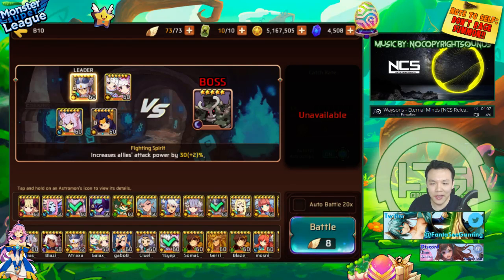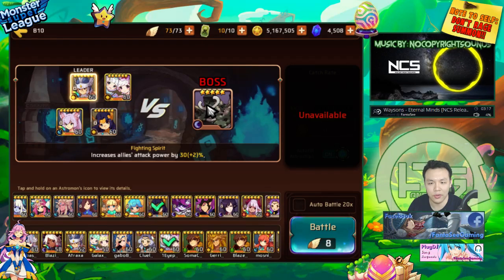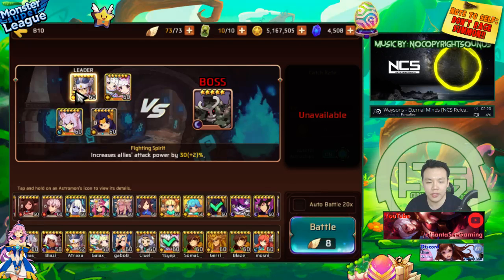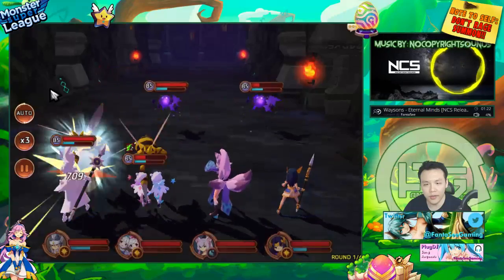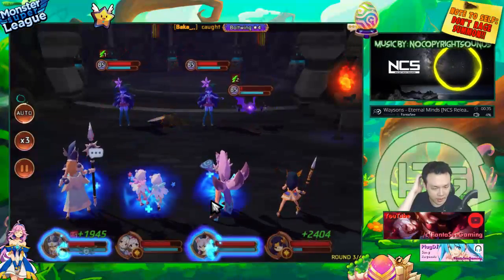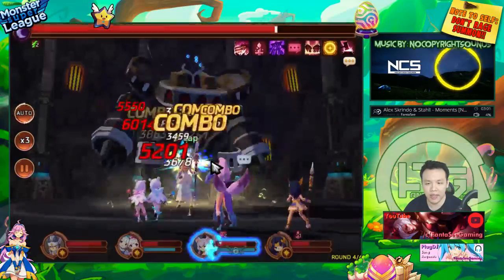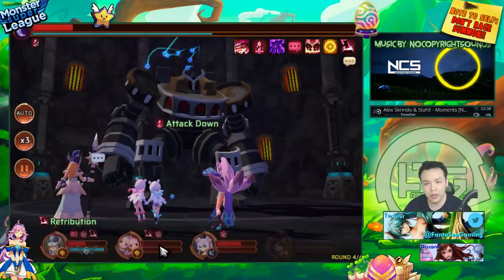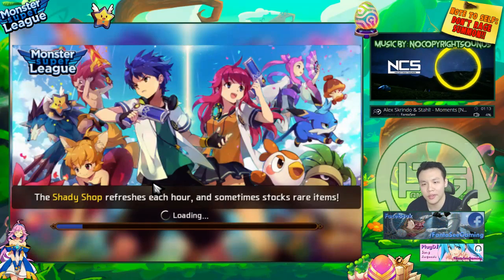Monster Super League UNOFFICIAL SPOTLIGHT!! LIGHT GEMINI GOLEM B10 TEST!! 3xLIGHT TANK +SAPPER STRAT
Monster superleague testing out a my guildie, 1eyepatch's light gemini in golems b10!

⚔Game Accounts:

♙League of Legends:
Taiwan: Perfect_Is_SHlT

♟B.net BattleTag:
FantaSee#11954 (WoW)
WaifuMaker#4848 (Overwatch)

♙Monster Super League:
FantaSee (Main)
FantaSeeF2P (Alt)

✌ Programs Used:
~~ Nvidia Shadowplay